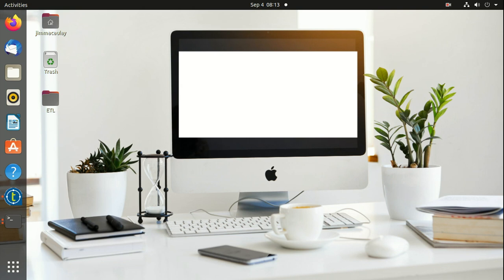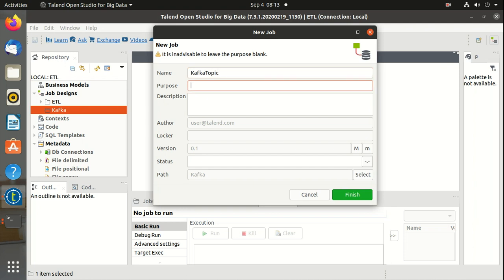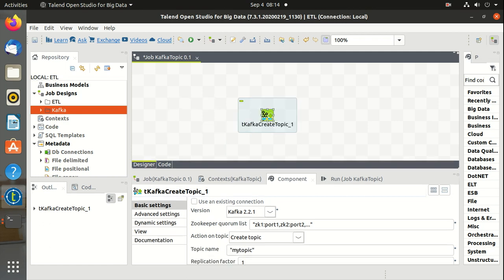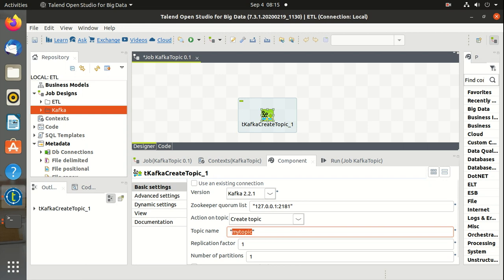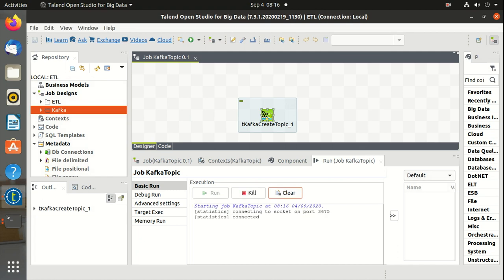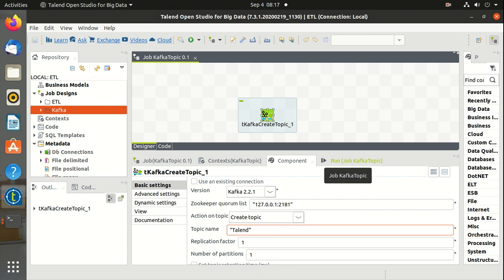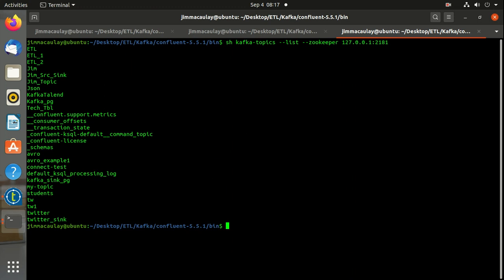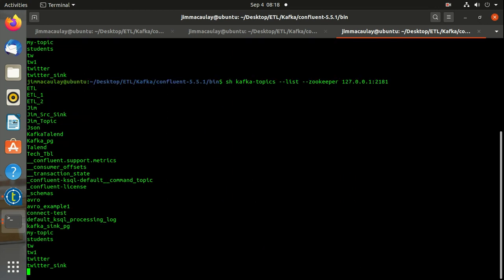Kafka Topic Creation Using Talend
The video demonstrates to create Apache Kafka Topic using Talend ETL tool